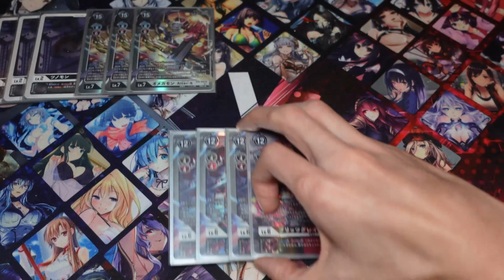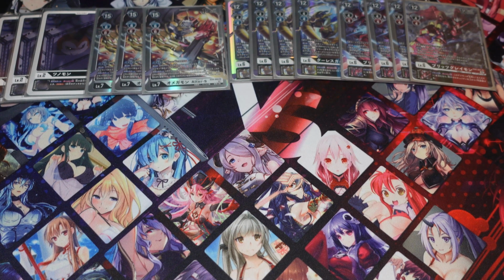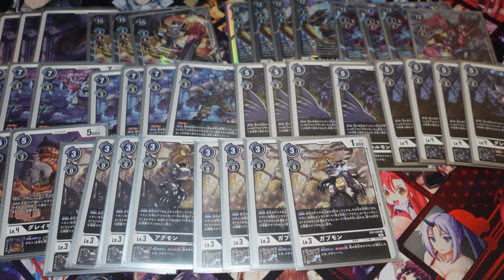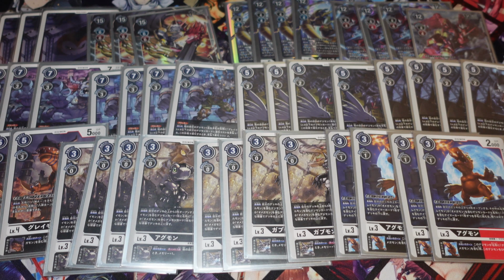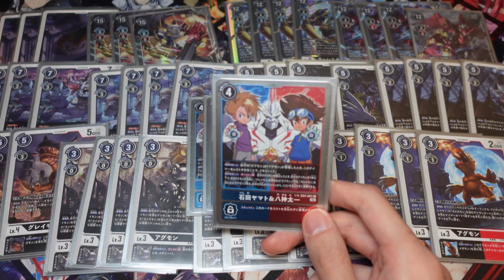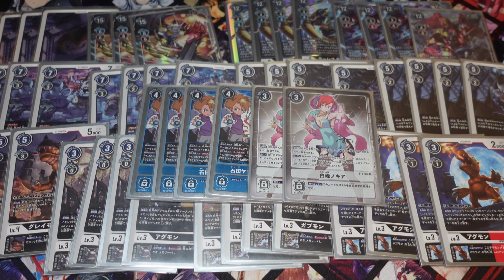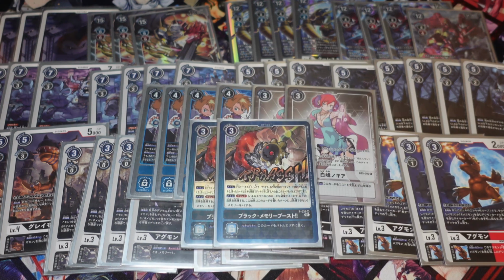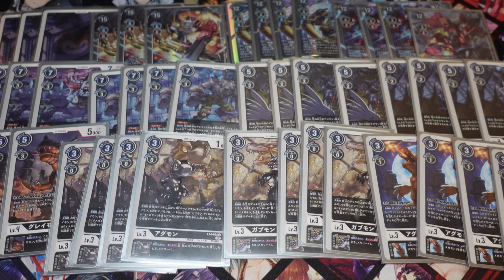EX-04 Omnimon / Omegamon Alter-S Deck Profile! (Digimon Card Game)